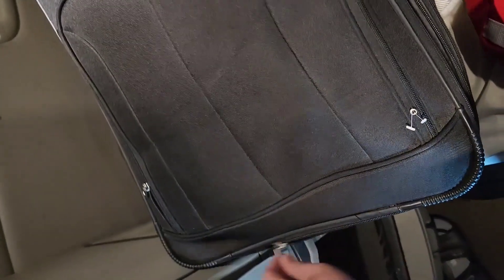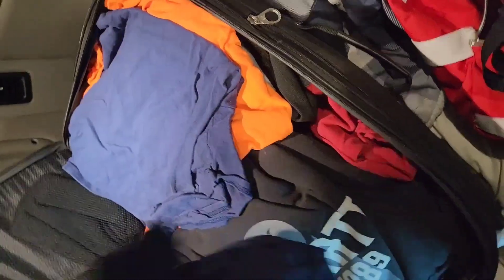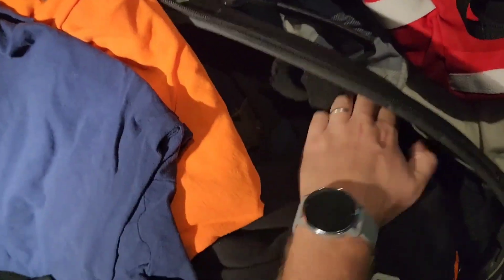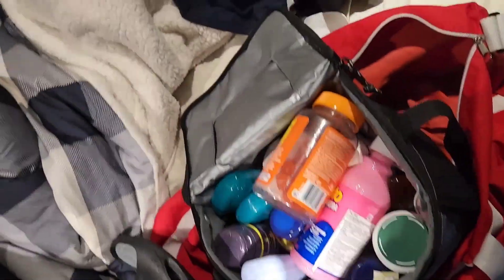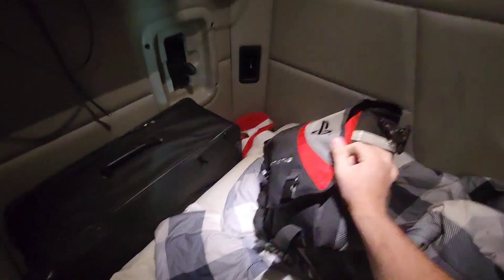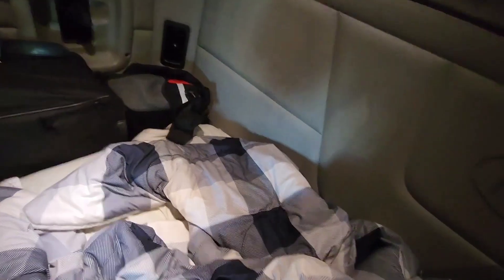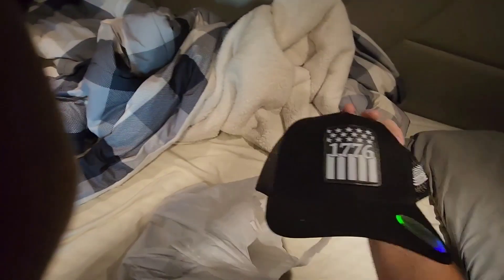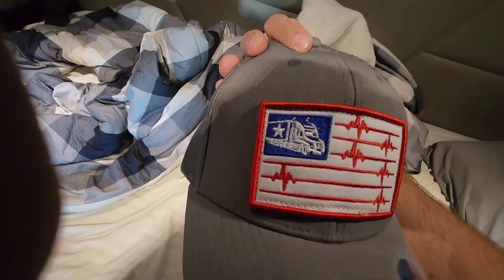Taking a shower as a truck driver all about it!